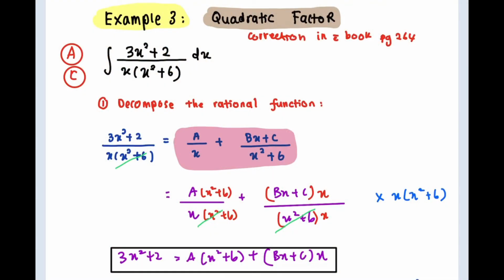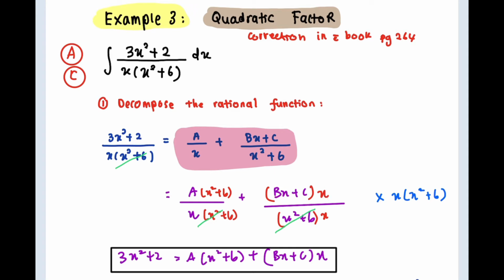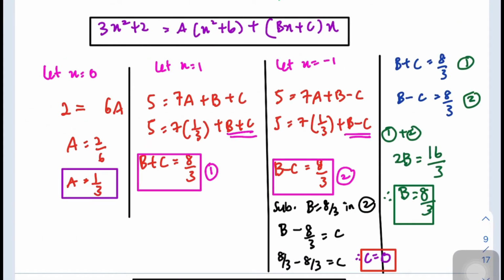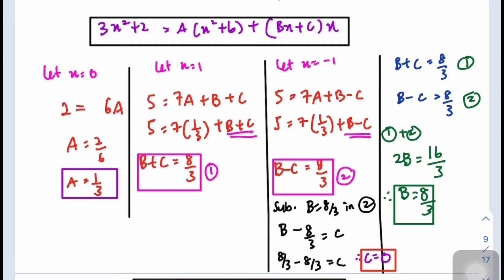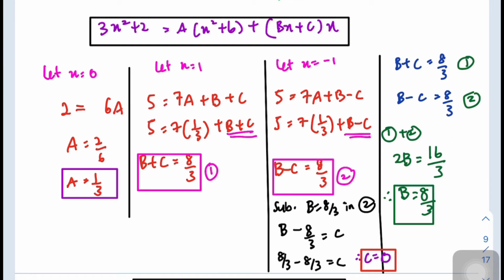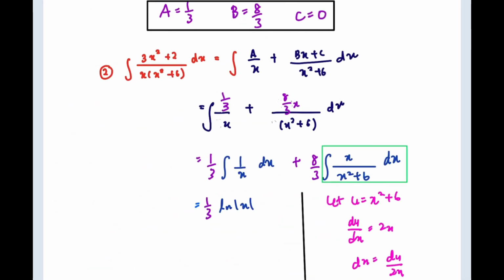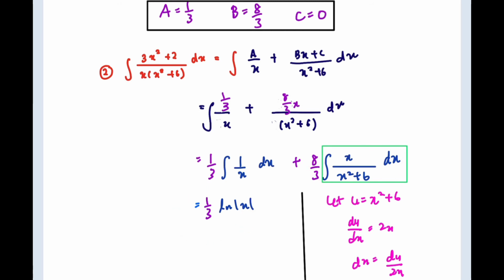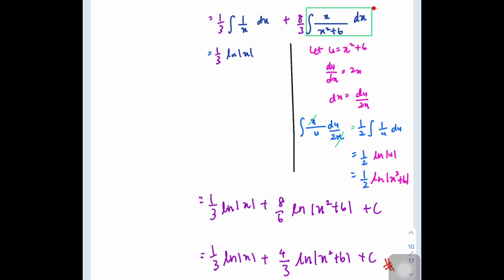MAT0134: 4.8 INTEGRATING RATIONAL FUNCTIONS BY PARTIAL FRACTION PART 4